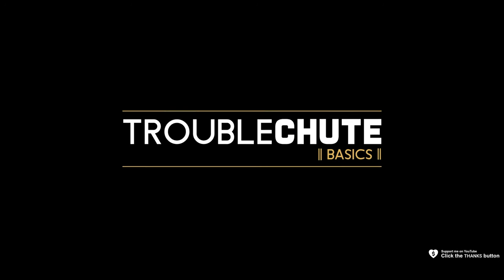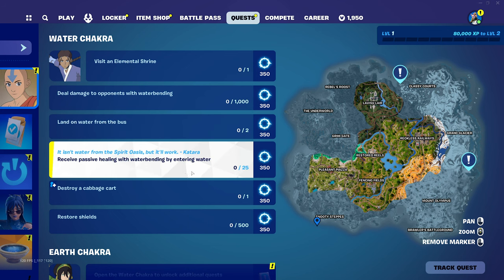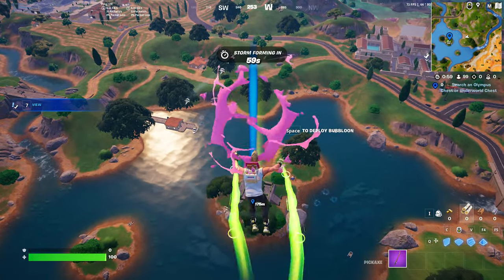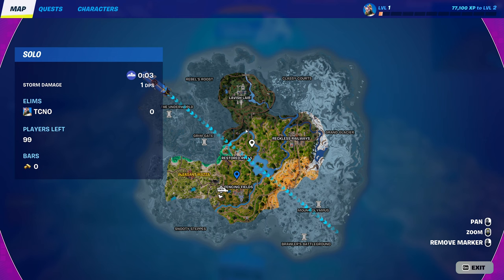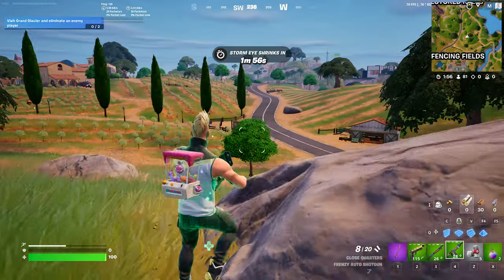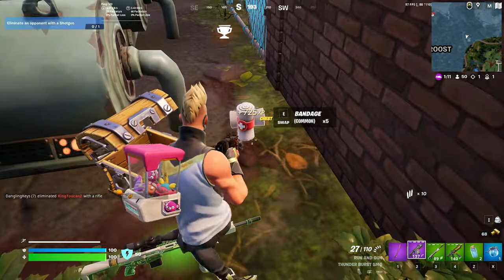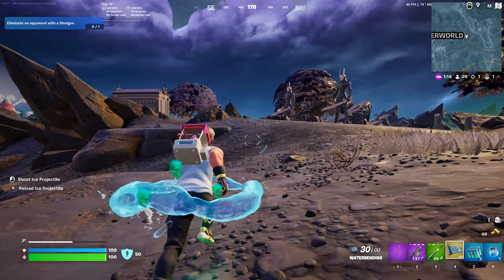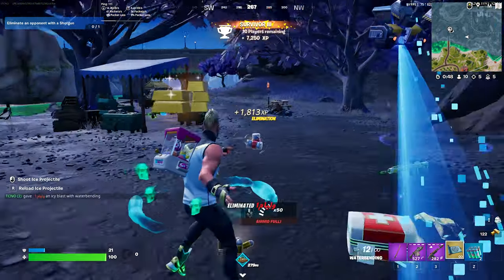ALL Water Quests | EASY Fortnite Avatar Guide | Tips, Tricks & Everything you need to know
This quick video shows you everything you need to know to complete ALL the water quests in Fortnite Avatar. By the end you should know how to easily complete the questline! Everything from finding cabbage carts to healing, elemental shrines and more.

Timestamps:
0:00 - Intro & All quests
1:20 - How to check Quests ingame
1:30 - Visit an Elemental Shrine
2:04 - Cabbage cart locations
2:51 - Land on Water from the bus
3:13 - Destroy a cabbage cart
3:30 - Restore shields
4:18 - Finding water-bending scrolls
4:35 - Recieve passive healing by entering the water
4:58 - Deal 1,0000 damage